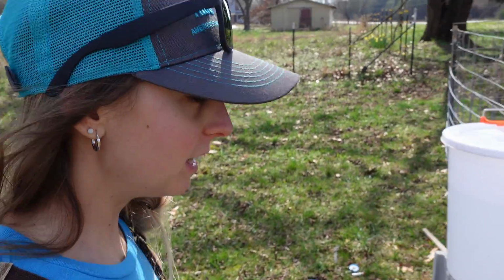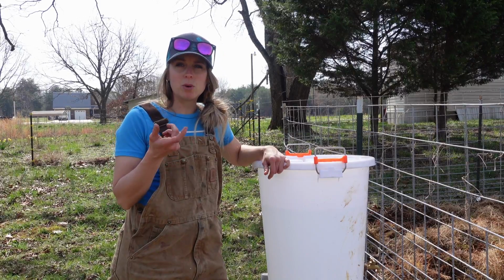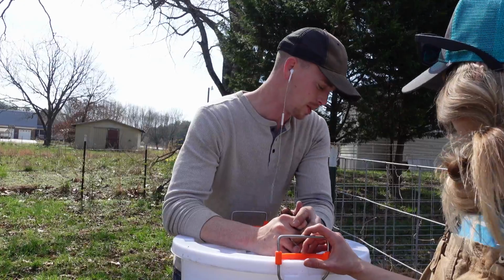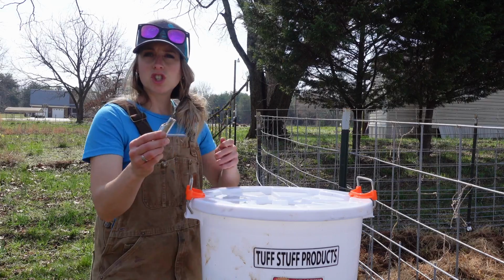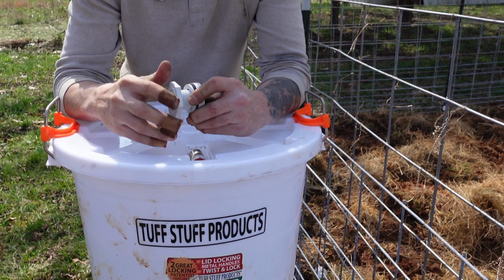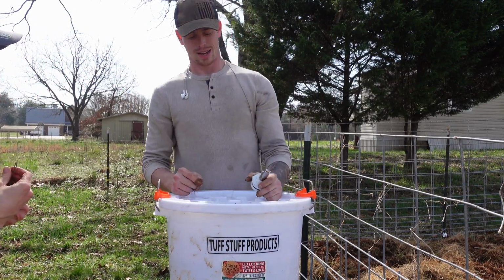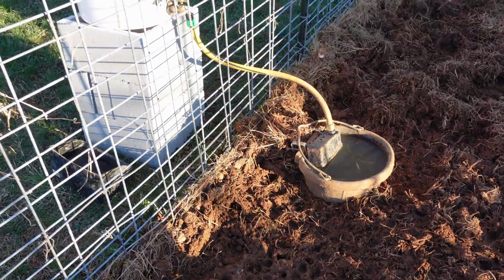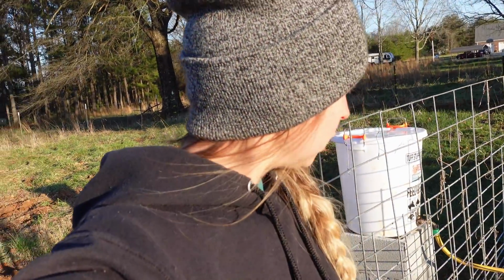Miss Piggy's Water System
As usual, we are winging this pig adventure!

We set up a new watering system for Miss Piggy. We tried the nipple waterer, and probably just didn't give her enough time to learn how to use it. In any case this is what we are currently working with!

How do y'all water pigs on your farm? Feel free to offer any friendly pig advice, tips, or tricks!!